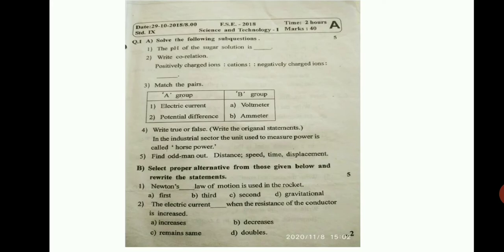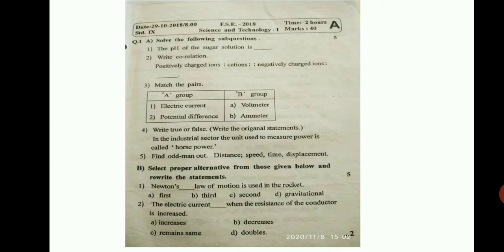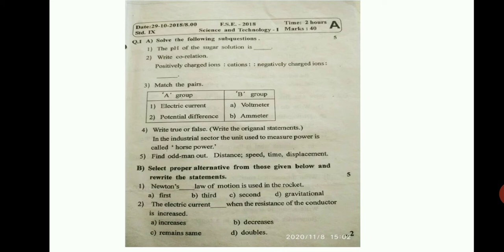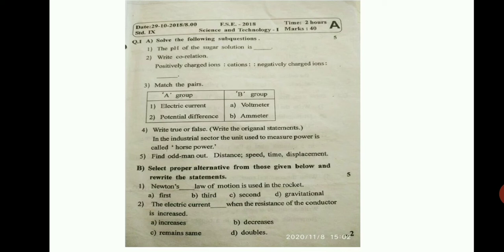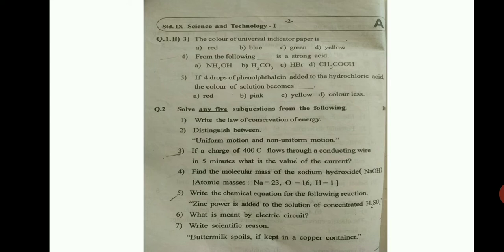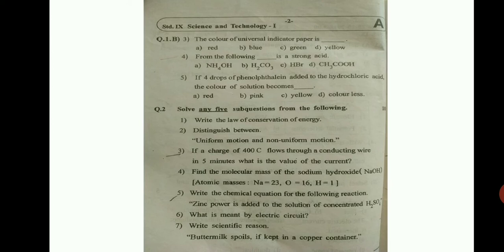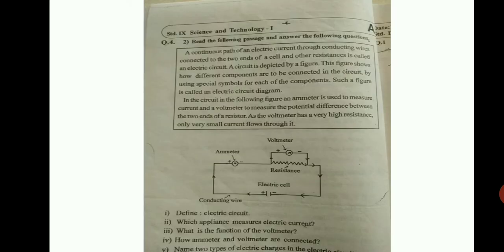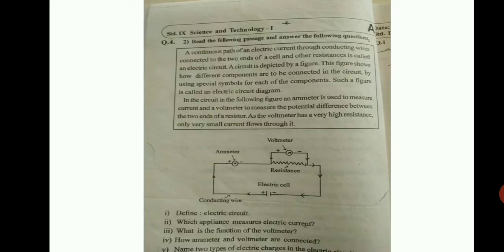sample question paper